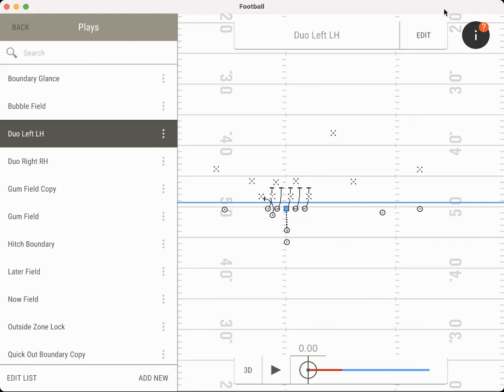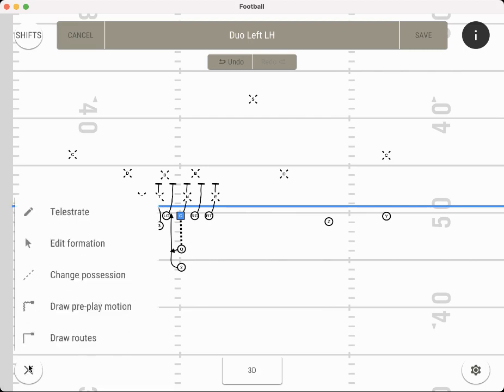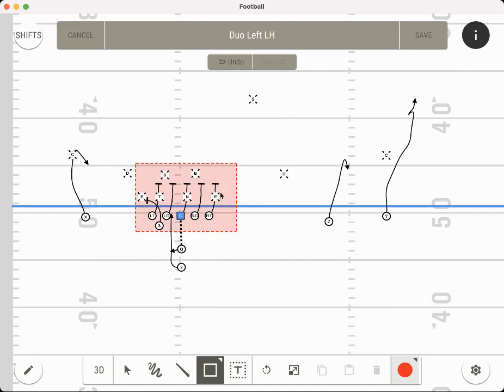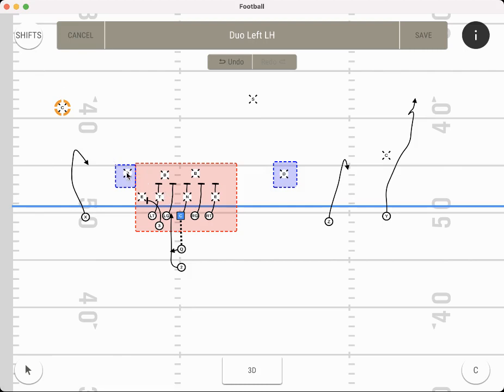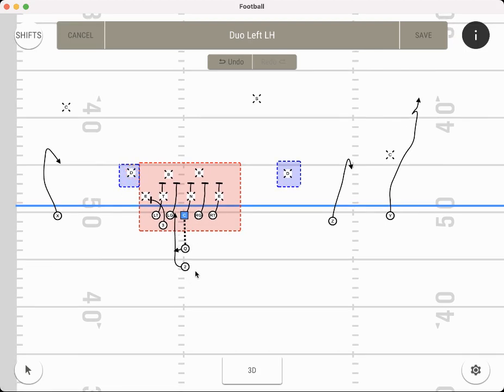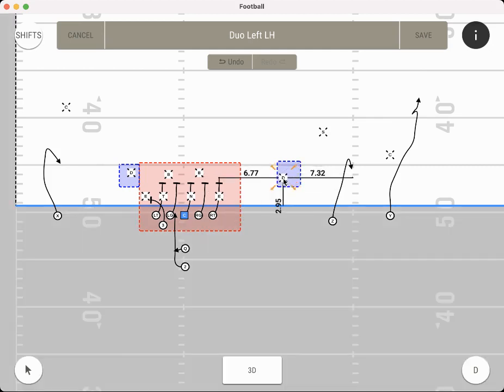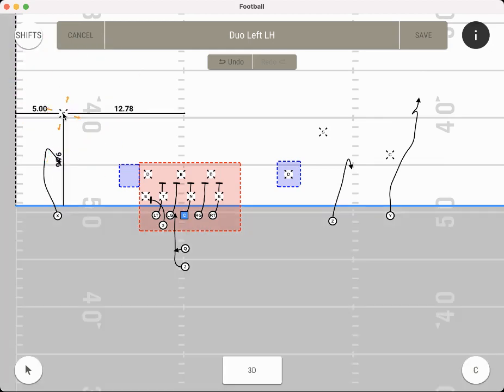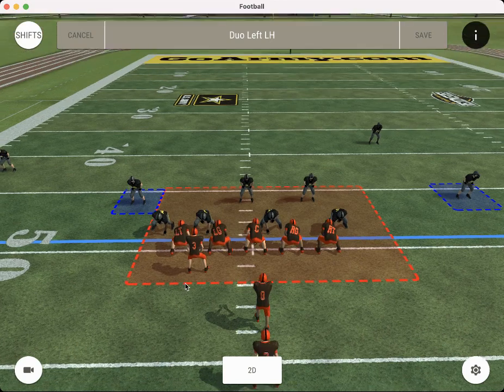RPO Intro QB's